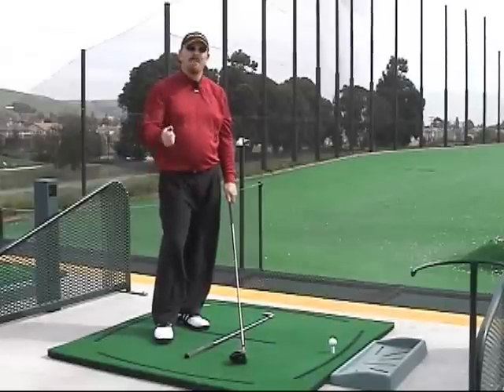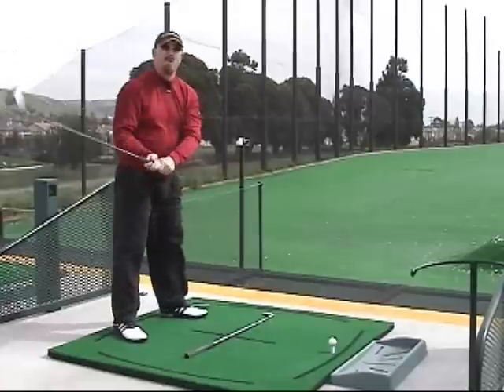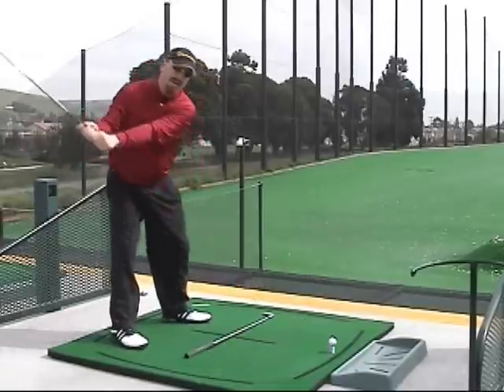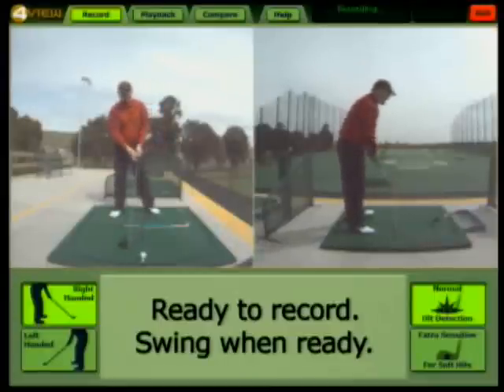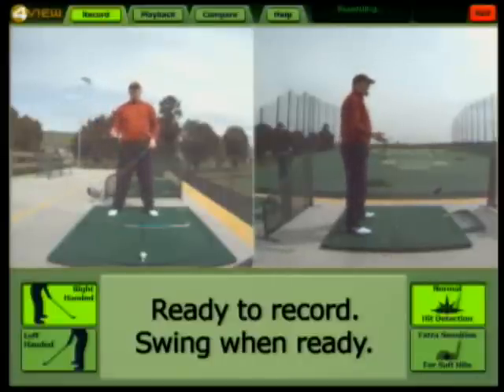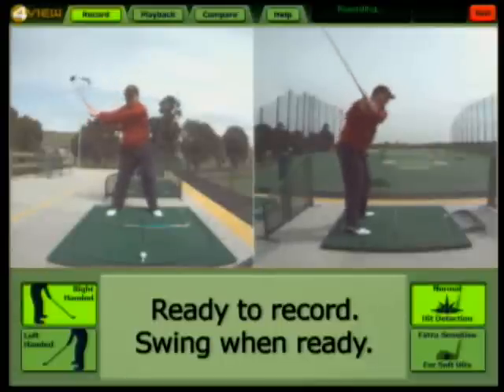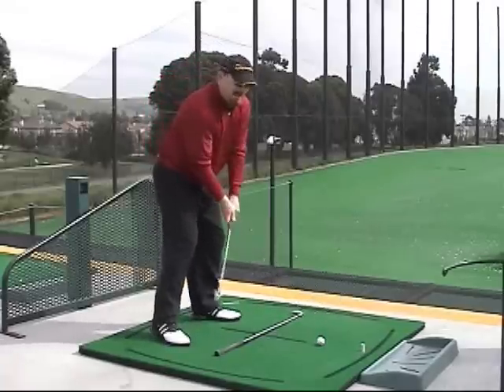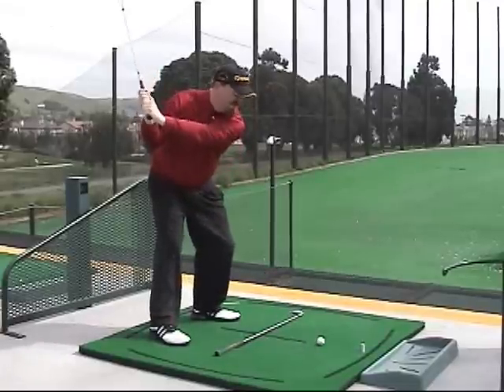Golf Instruction - Drill for creating power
Brady Riggs explains that the transition of the golf swing is critical for creating power.  Just like cracking a whip.  For more tips and free swing analysis software go